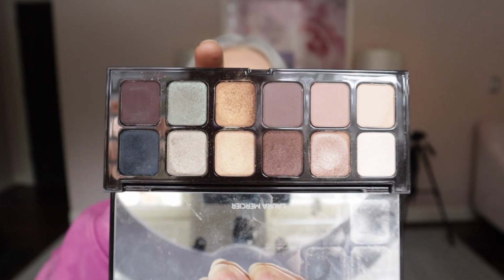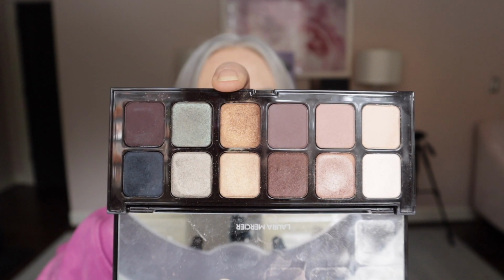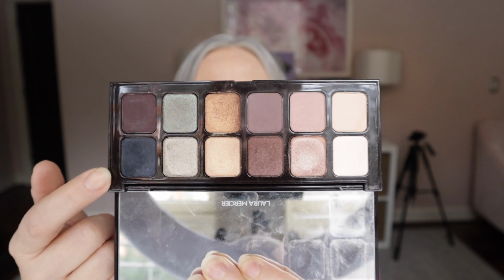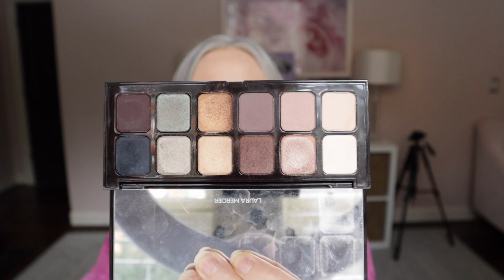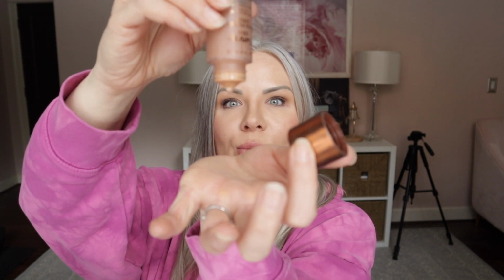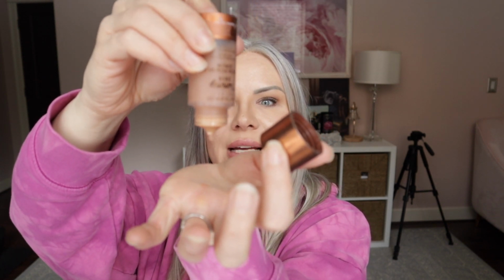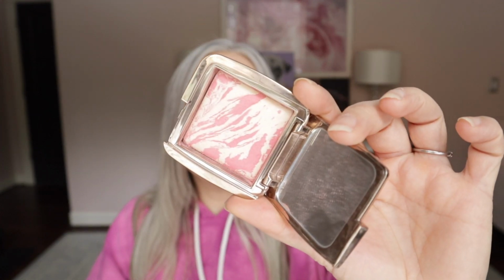Weekly Beauty Chit Chat/Ulta Haul: KENRA, Glow Recipe, Hourglass, Laura Geller & More!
Hey friends, it's Friday yet again so let's go through this week's beauty faves and also do a little Ulta haul. What were you loving this past week?

Products mentioned:
Sol de Janeiro SOL Cheirosa '62 Eau de Parfum
Kylie Jenner Cosmic Eau de Parfum
Glow Recipe Watermelon Glow Niacinamide Dew Drops Serum
Drunk Elephant Umbra 100% Mineral Cream SPF 30/PA+++ Tinted Face Sunscreen
Dermalogica Multi-Active Toner Spray
Kenra Volume Mist 2
*Laura Mercier Parisian Nudes Palette is discontinued.
Danessa Myricks Yummy Skin Mattifying Water Powder Serum with Niacinamide and Hyaluronic Acid
Hourglass Ambient Lighting Blush Diffused Heat

From my haul:
Kenra Professional Platinum Thickening Mousse
Kenra Platinum Thickening Spray
Biolage Full Density Densifying Leave-In Spray
Garnier Fructis Fructis Hair Filler Fullness Repair Thickening Spray